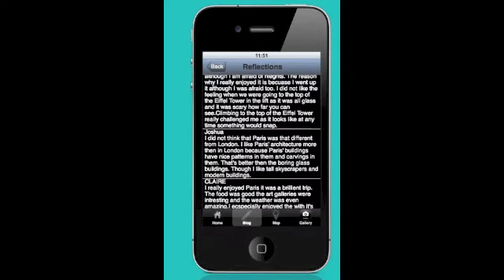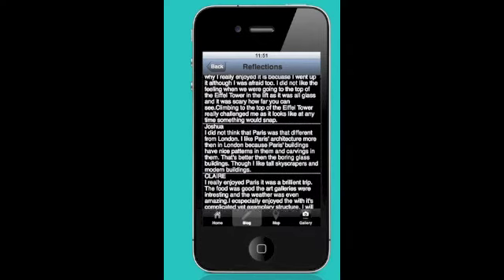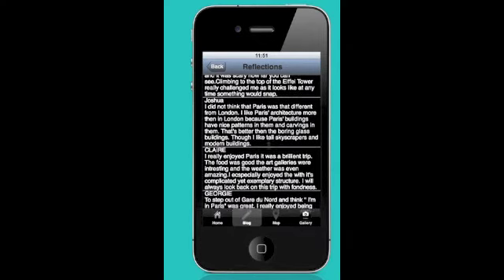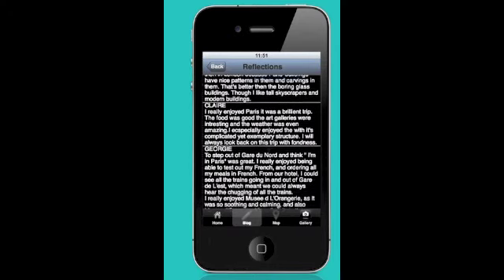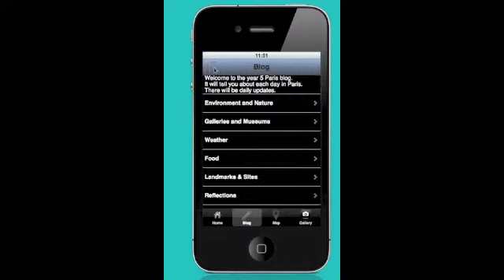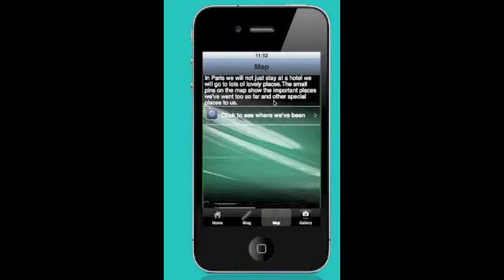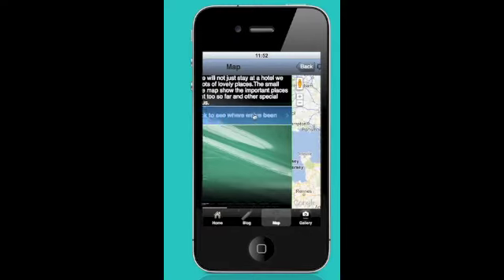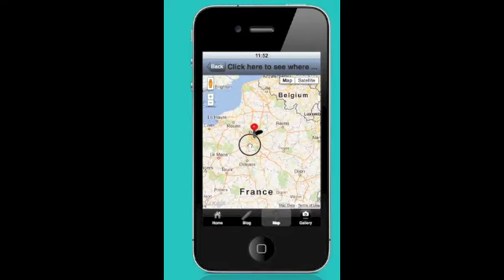Paris App Details